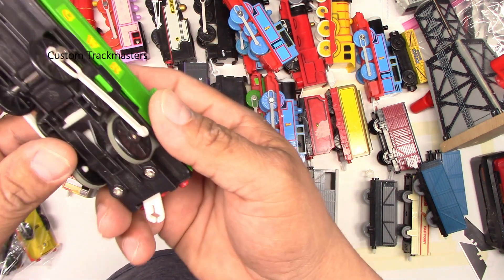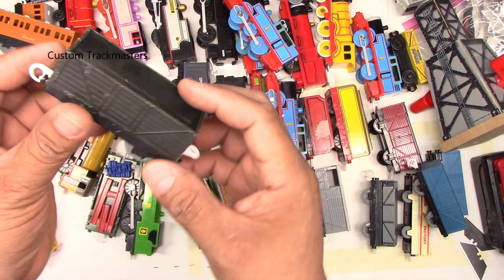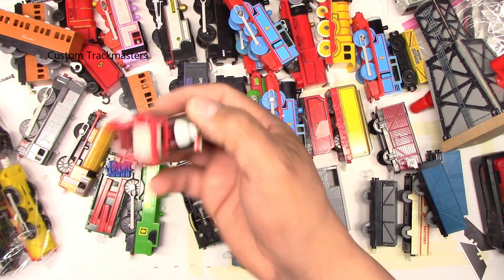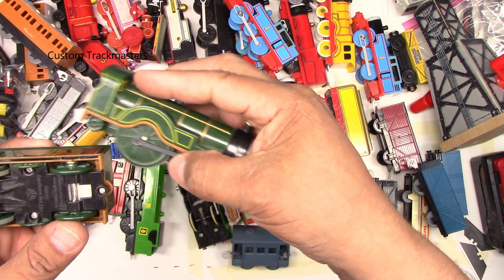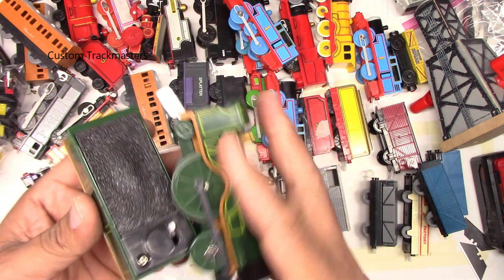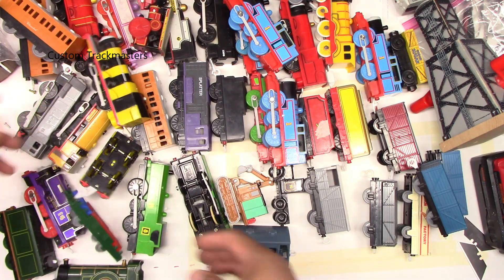Train Trains Trackmaster Unboxing